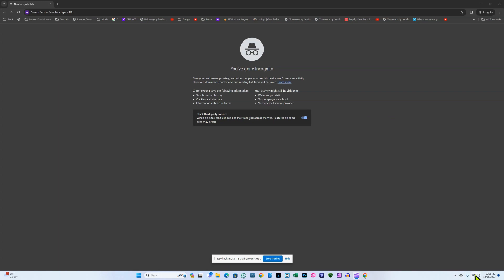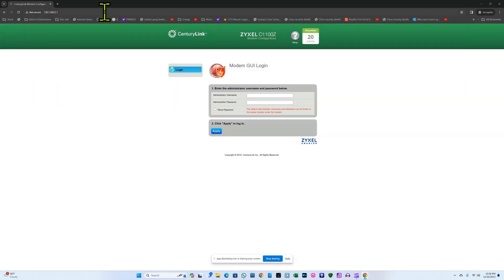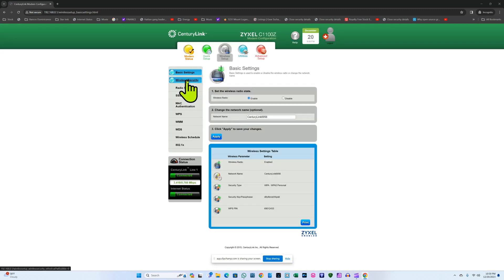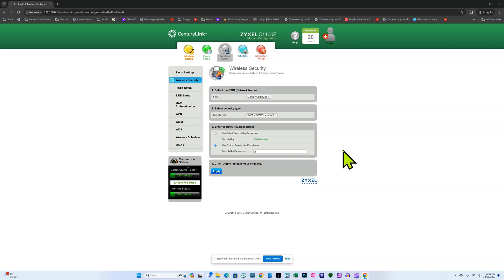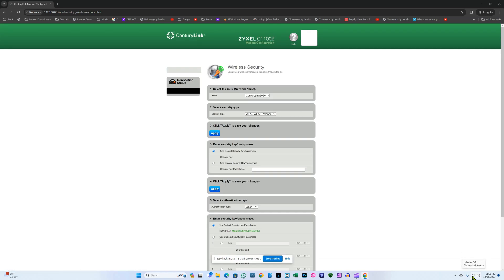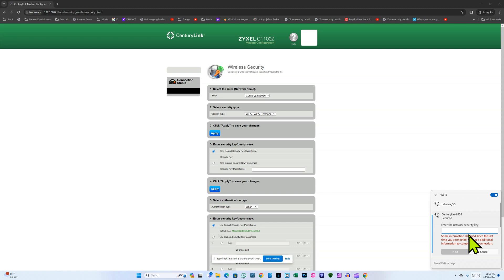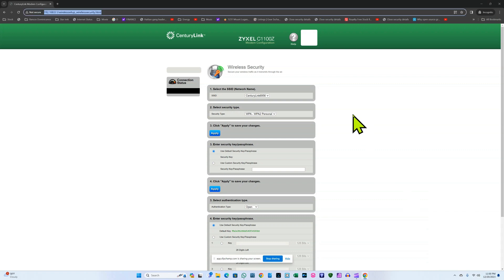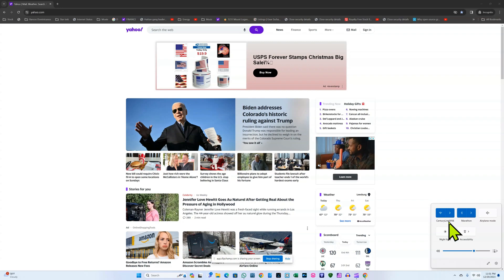How to change the WIFI password on a Centurylink modem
In this short video, I you will show you how to change the WiFi password on a Centurylink modem